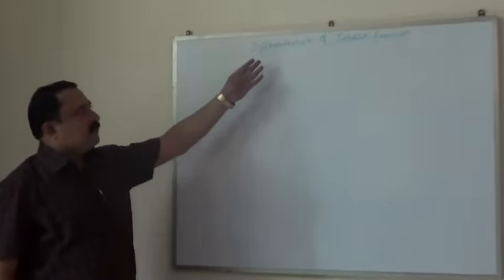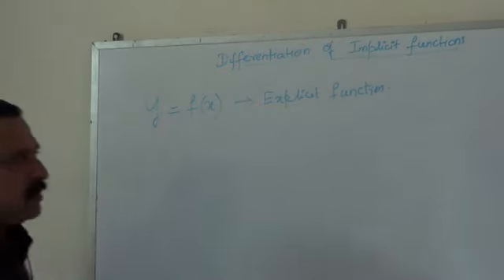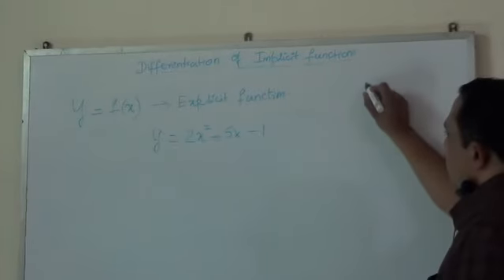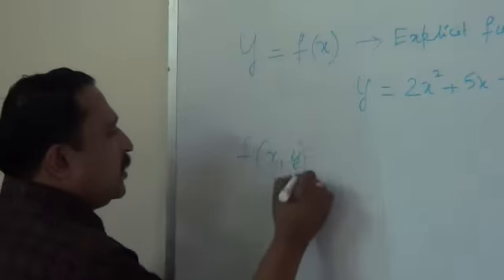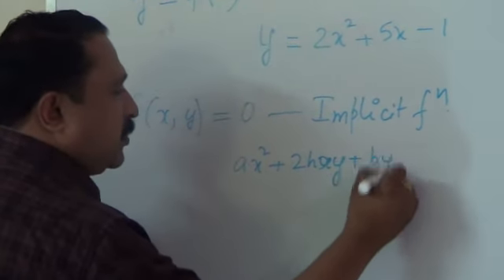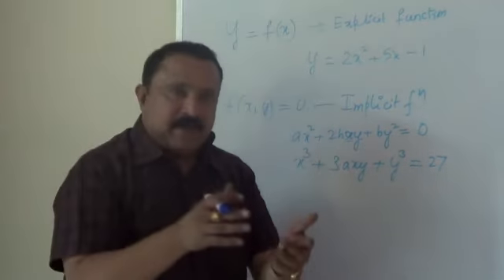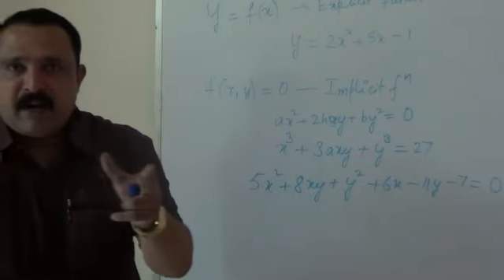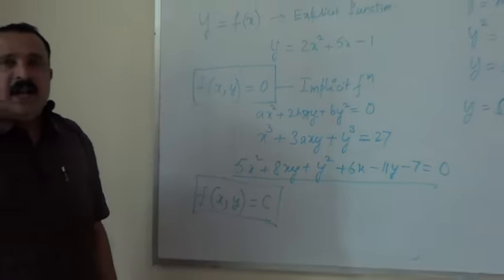Implicit -Differentiation -1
Differentiation of Implicit functions -1